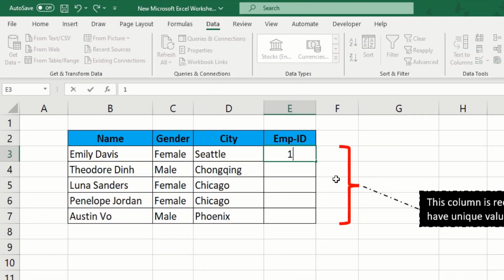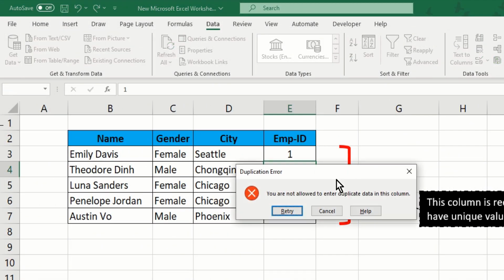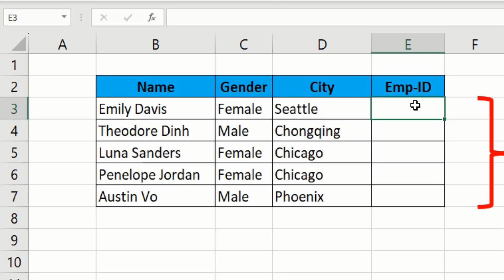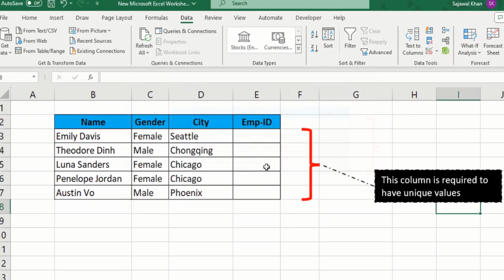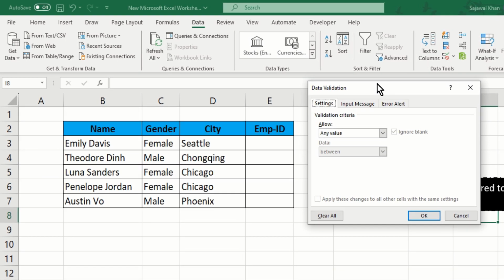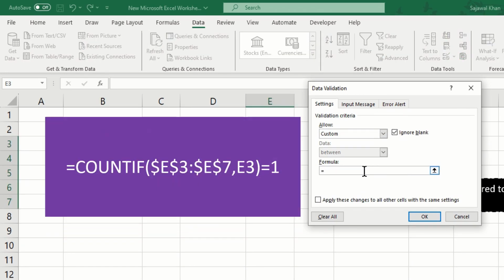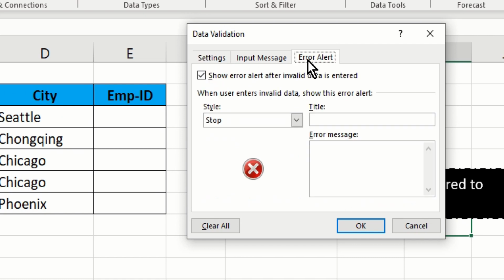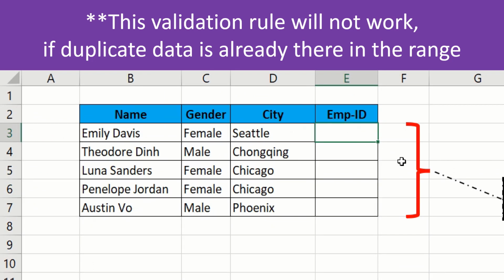How to Prevent Duplicate Data Entry in Excel using Data Validation | Excel Data Entry Tips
Hello there! In today's Excel Tutorial video, we will explore how to prevent duplicate data entry in Microsoft Excel by using data validation techniques. When a column in an MS Excel sheet allows for duplicate data entry, it can lead to inconsistencies and inaccuracies in the data. However, by utilizing the helpful methods, demonstrated in this video, you can prevent users from entering duplicate data by displaying a warning message.

We will prevent the double entry of records using data validation rules. The entry of duplicate values will trigger a custom message preventing data redundancy.

The video will cover the Introduction to Duplicate Data Entry by understanding the problem and its implications, the use of built-in Excel Functions to identify and handle duplicates effortlessly, the use of Excel conditional Formatting by setting up rules to highlight duplicate entries for quick identification, Implementing data validation rules to prevent users from entering duplicate data and the use of advanced techniques like using formulas and macros to automate duplicate data handling.

Topics Covered:

Data Analysis
Data Analysis in Excel
data cleaning
data cleaning in Excel
Excel
Excel Formulas
Excel Functions
Excel Tips and Tricks
Excel training
Excel Tutorial
Learn Excel
Microsoft Excel
MS Excel

Automatically Stop Duplicate Values on Input
Avoid duplicate data entry in Excel
avoid duplicates in Excel
Avoiding duplicate data in Excel
Avoiding duplicate records in Excel
data entry in Excel
data integrity in Excel
data validation in Excel
Data validation to prevent duplicates in Excel
Duplicate data prevention techniques in Excel
duplicate data validation in Excel
duplicate entries in Excel
duplicate prevention in Excel
error prevention
Excel avoid duplicate data input
Excel data entry best practices
Excel data entry tips
Excel data validation for no duplicates
Excel duplicate data prevention
Excel duplicate entry detection
Excel duplicate values prevention
Excel duplicate values removal tutorial
Excel prevent duplicates
Excel tips for eliminating duplicate entries
Excel tips: preventing duplicate entries
fixed: Prevent duplicate data entry
formula to prevent duplicate entries in Excel
How can duplication during data entry be avoided?
How do I restrict duplicate entries in Excel?
How do I stop Excel from finding duplicates?
how to avoid duplicate entries in Excel using data validation
How to Prevent Duplicate Data Entry in Excel
How to prevent duplicate data entry in Excel formula
How to prevent duplicate data entry in Excel using formula
How to prevent duplicate entries from multiple columns
How to prevent duplicate entries in a column in Excel
how to prevent duplicate values in Excel with a warning message
How to Prevent Duplicate Values When Entering Data into Excel Cells
How to prevent duplicates in a column in Excel
how to stop duplicate entry in Excel
How to stop duplicates in Excel
limit duplicate entries in Excel
prevent duplicate entries
Prevent duplicate entries Excel
Prevent Duplicate Entries In A Range
Prevent Duplicate Entries in Excel
Prevent Duplicate Entries in Excel Column
prevent duplicate entries in Excel drop down list
Prevent Duplicate Entries in Excel Using Data Validation
prevent duplicate entries in Excel vba
prevent duplicate entries in Excel with data validation
prevent duplicate entries with data validation
prevent duplicate entry in Excel
prevent duplicates
prevent duplicates in Excel
prevent duplicates in Excel 2016
Prevent duplicates when entering data into Excel
Preventing duplicate data in Excel sheets
Preventing duplicate entries Excel tutorial
Preventing duplicates in Excel
Problem using Data Validation to prevent duplicate entries
Solved: Prevent duplicate data entry
stop duplication in Excel
stop entry of duplicate values in Excel
Use Validation to Prevent Duplicate Data Entry
What are the methods to prevent duplicate entries